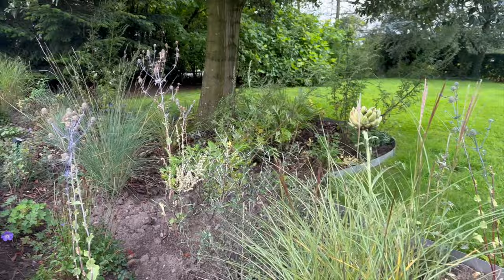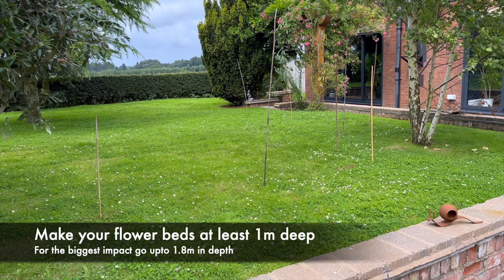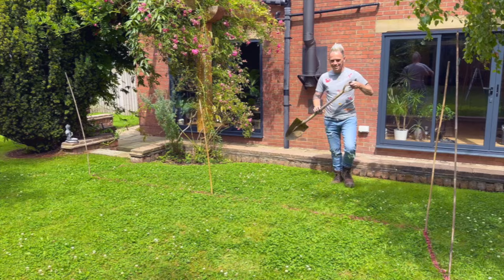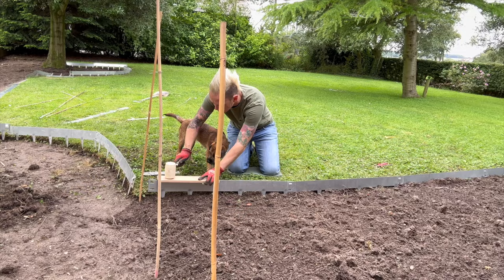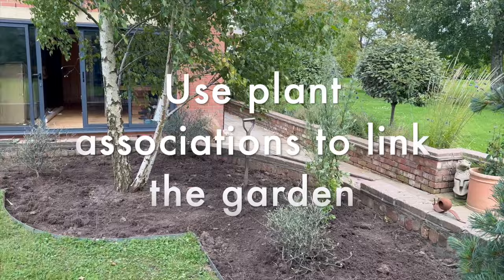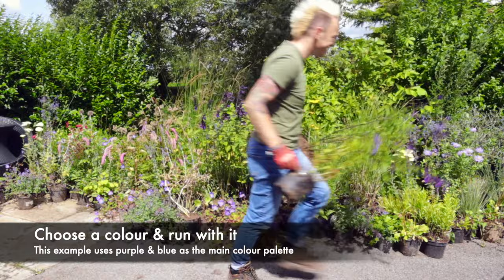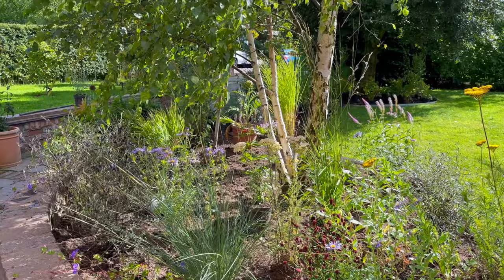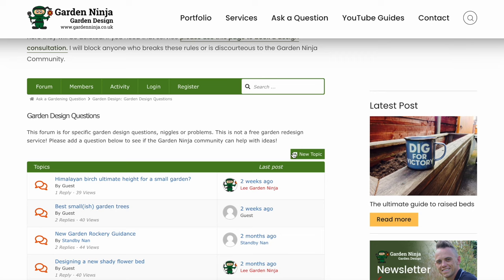Stop Failing at Garden Design: Avoid this Flower Bed Mistake!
Do your garden flower beds and garden planting schemes always look lacklustre? Struggling to make your garden look awesome? Well, Lee Burkhill will show you the one epic gardening fail that most gardeners make and how to correct it!

Why not join the Garden Ninja online forum where you can ask me and the Ninja army anything about gardening?

Do you need help with your own garden? Why not book a one-to-one online consultation with Garden Ninja?

Need help with your garden with some online troubleshooting? Why not book a session with me!

Want to find out hints and tips that I use in my own garden?

Presented by Garden Ninja, Manchesters Garden Designer and blogger Lee Burkhill. He's an RHS Award-winning Chelsea garden designer and TV presenter on BBCs Garden Rescue with Charlie Dimmock.